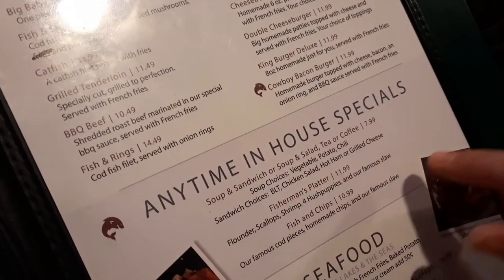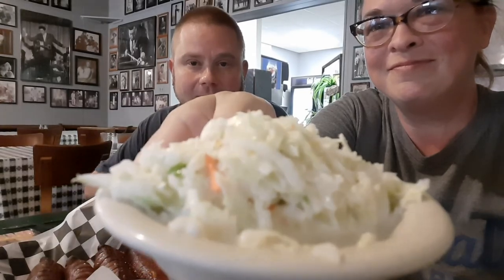The Bush in Terre Haute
The Bush, in Terre Haute Indiana, is over 30 years old and is currently voted best tenderloin by Readers Choice. Today we got deep fried breadsticks, cole slaw, chili, fish, homemade chips, and chicken salad sandwich which totalled $27.